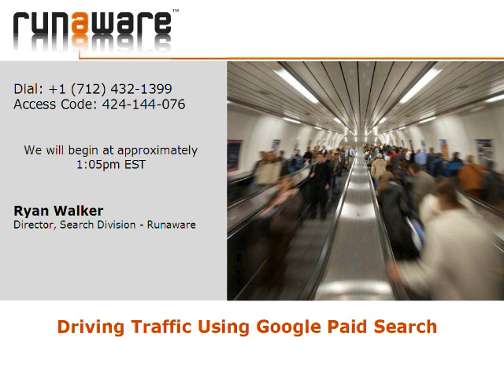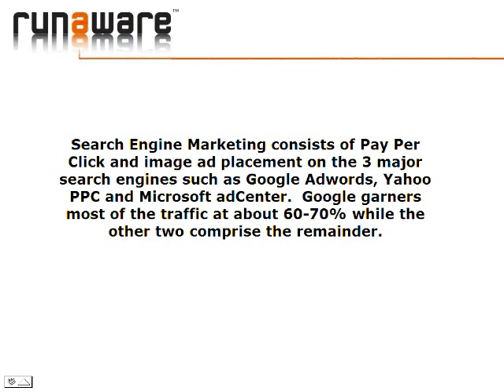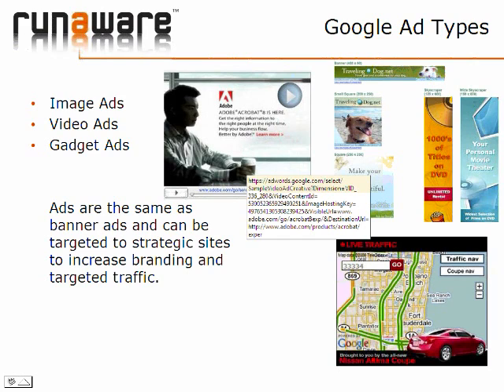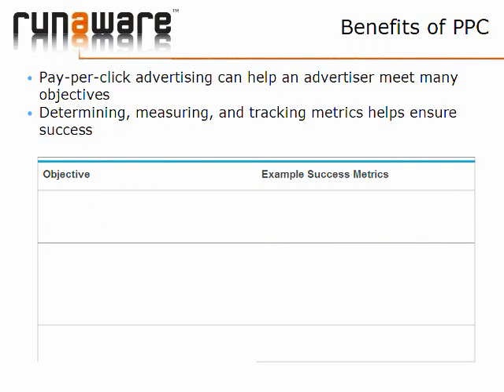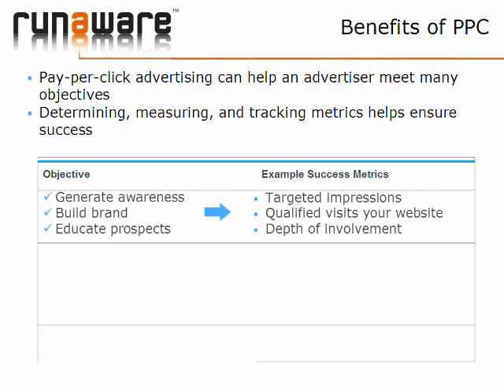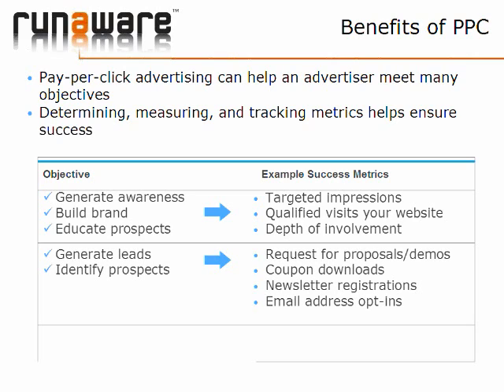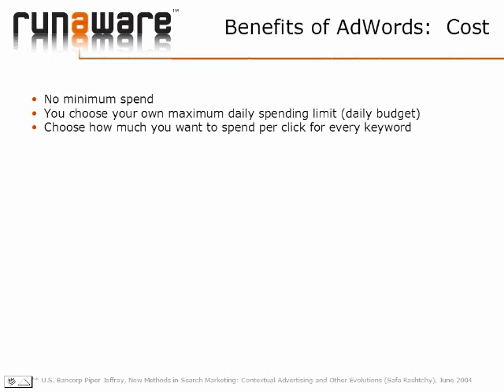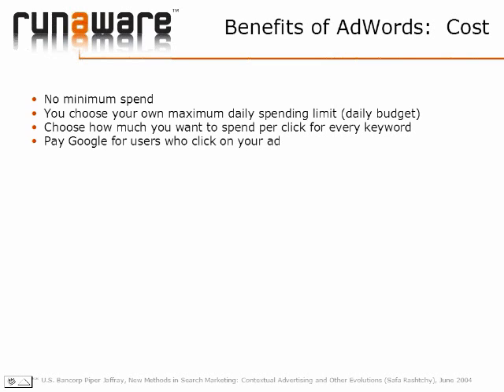Driving Traffic Through Google Paid Search Webinar (1)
In this three part webinar series we will show you how to drive more leads, profile your prospects and sell more software.

In our 1st webinar, Driving More Traffic Using Google Paid Search, we went over how you can drive more leads to your sales department using paid search campaigns with a focus on Google.

Our presenter, Ryan Walker, Runawares Search Division Director, showed some of the ins and outs you need to know if you are going to use Google in your marketing.  Ryan is an SEO and SEM expert having gained extensive experience at Urchin, Google and Microsoft and is Google-Certified. He has managed search campaigns for companies large and small and has access to the elite Google Beta programs that give his clients an edge over their competitors.